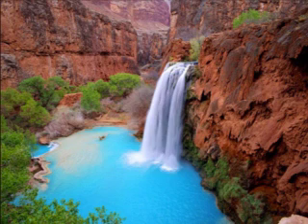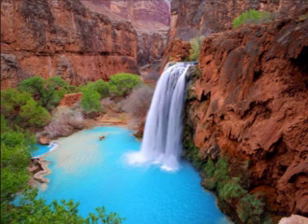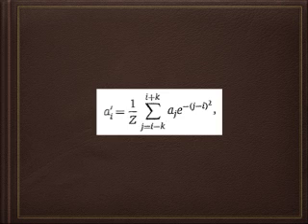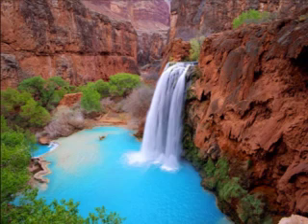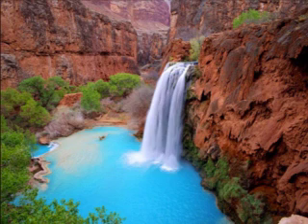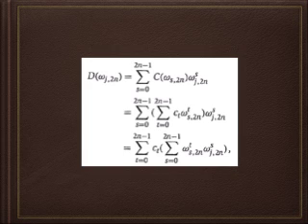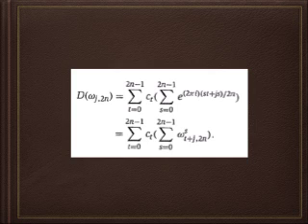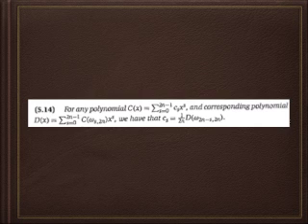Convolutions and the Fast Fourier Transform